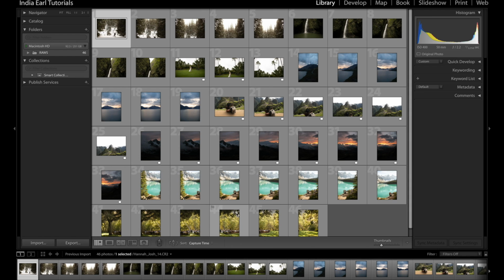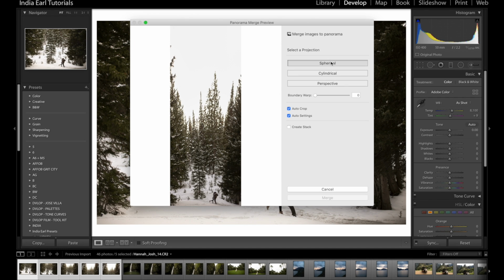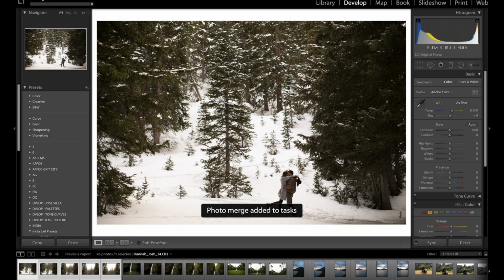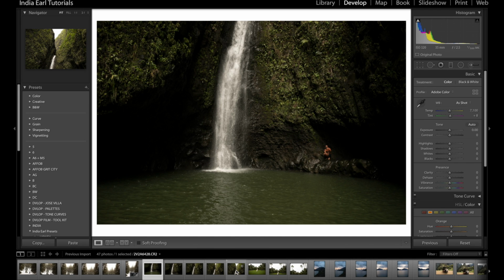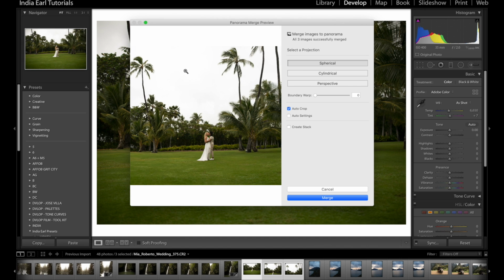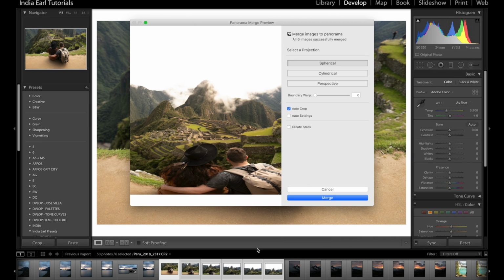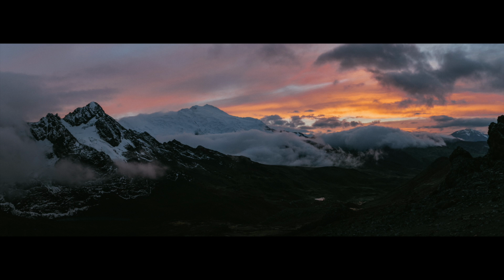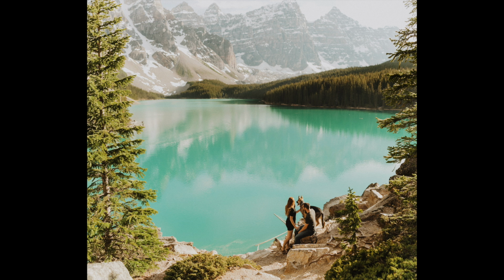How to Create Easy Panoramas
In this tutorial I'll teach you how to shoot for + edit awesome and super duper easy panoramic images!

For horizontal panoramic images, shoot vertical images to stitch together (side to side). For vertical panoramic images, shoot horizontal images to stitch together (up and down).

I use Adobe Lightroom + Honey Preset Collection.